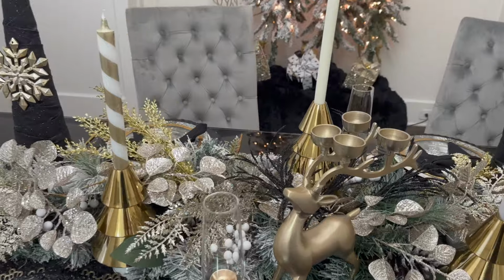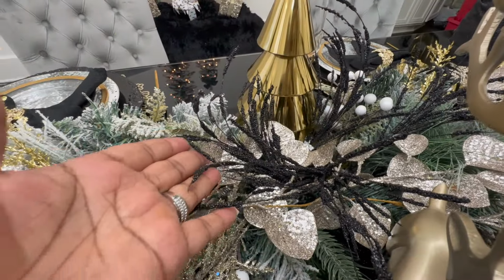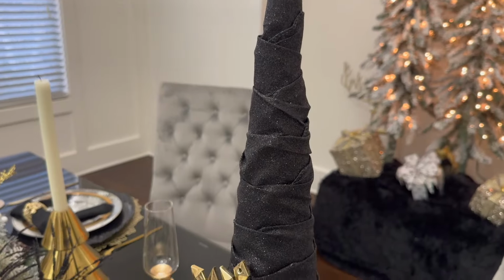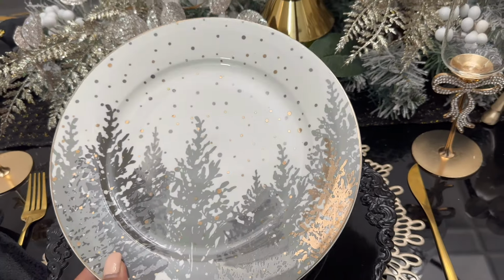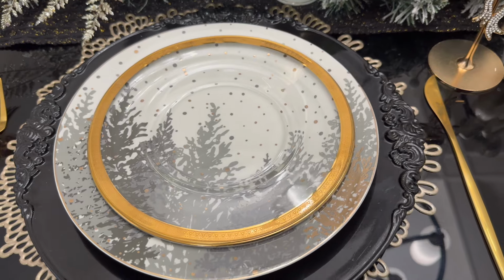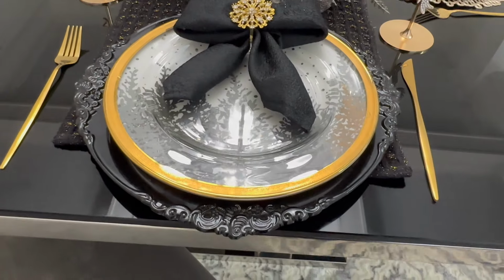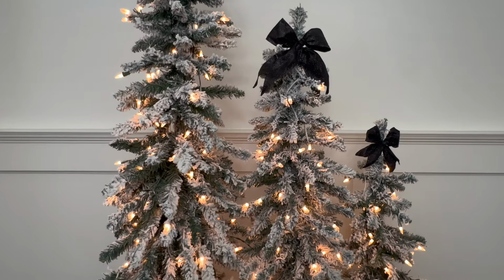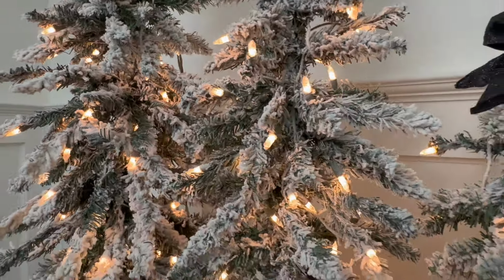Elegant Christmas Tablescape Ideas | Luxurious Holiday Decor Ideas Christmas Tablescape 2024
$ChelomieC

Joy to The World: Youtube Library